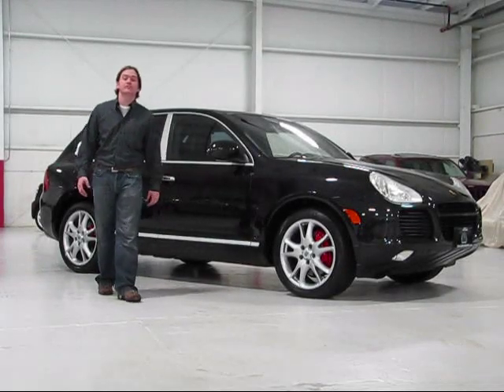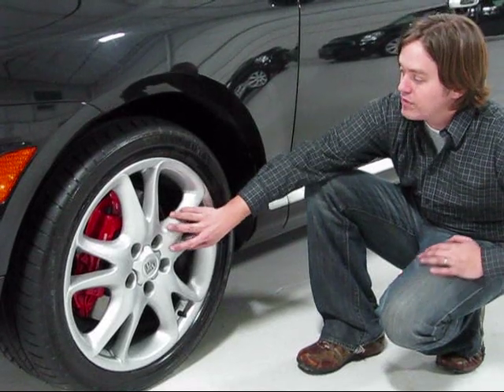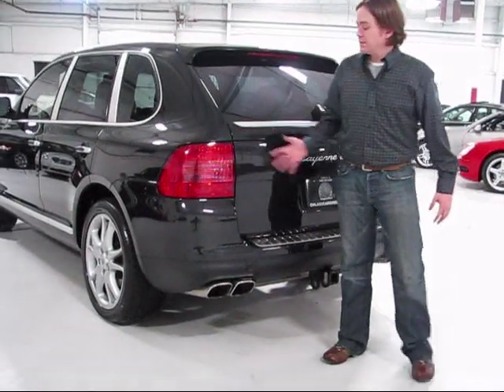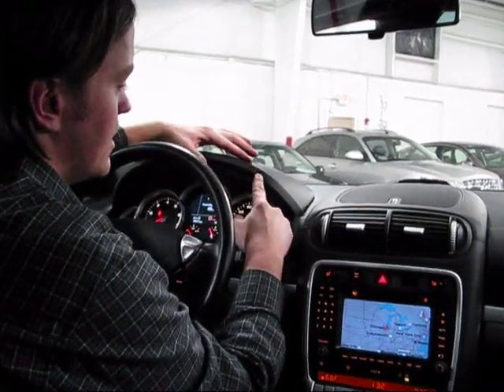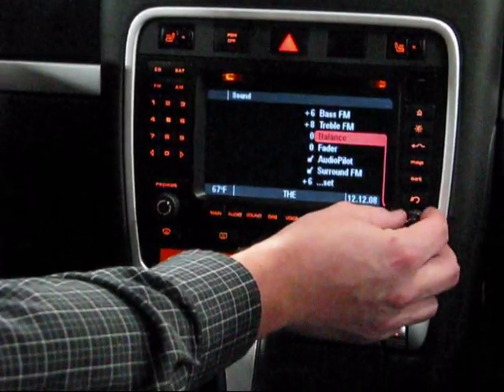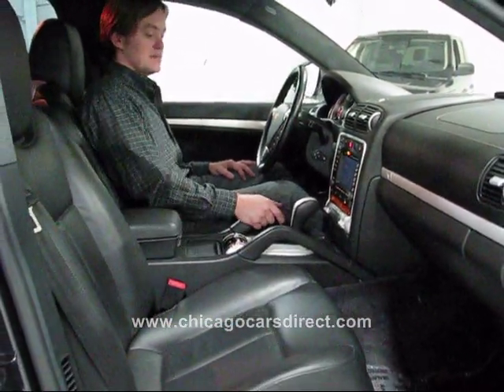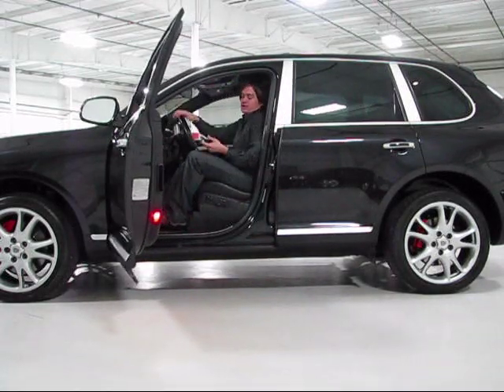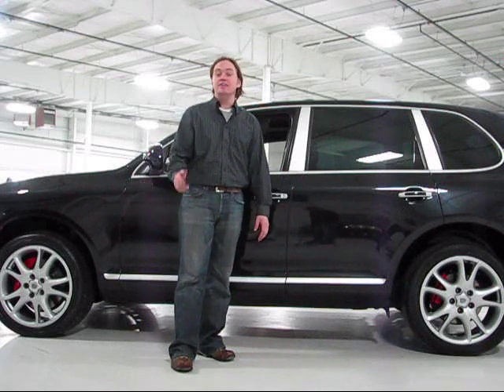Porsche Cayenne Turbo--Chicago Cars Direct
Detailed test drive and walkaround of a 2005 Porsche Cayenne Turbo with Chris from Chicago Cars Direct.